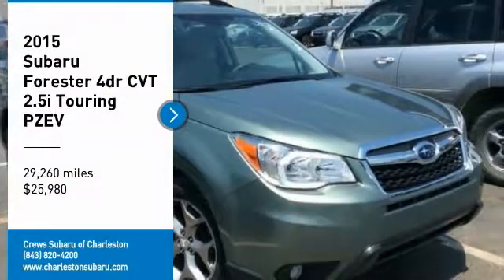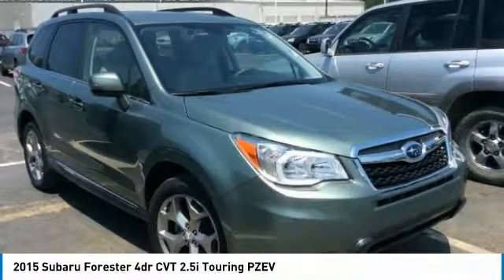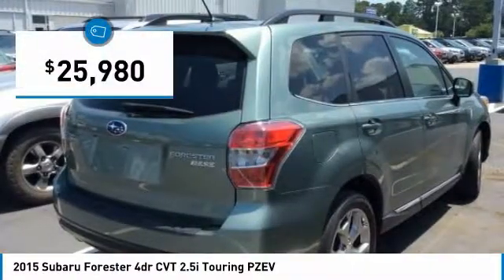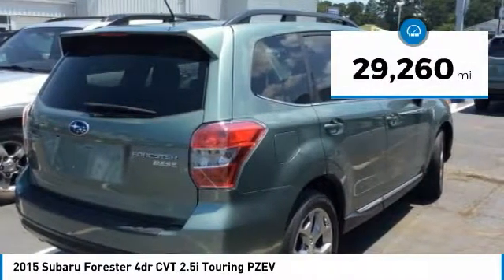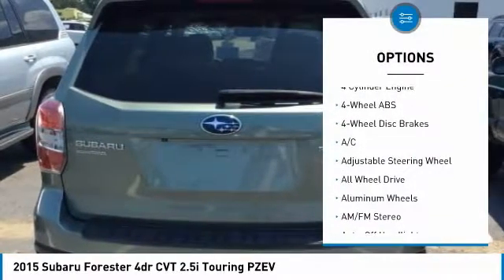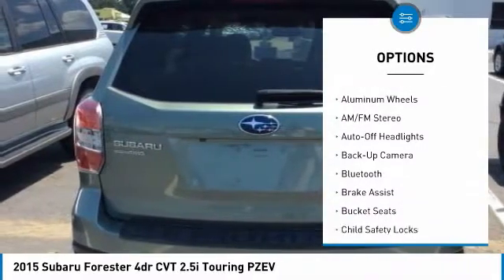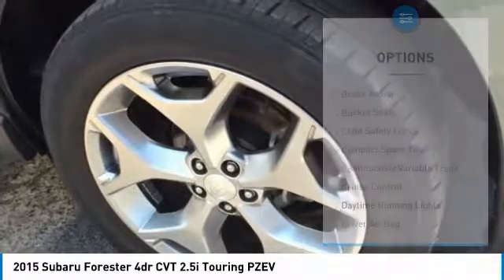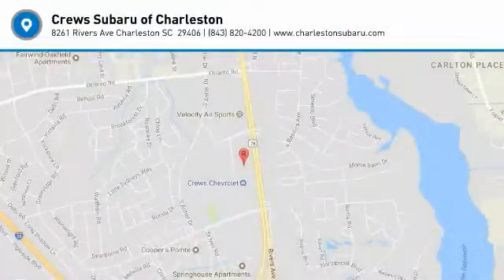2015 Subaru Forester Charleston SC, Ladson SC, hanahan SC, summerville SC P2272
2015 Subaru Forester 4dr CVT 2.5i Touring PZEV

Subaru Certified, Excellent Condition, CARFAX 1-Owner, LOW MILES - 29,260! FUEL EFFICIENT 32 MPG Hwy/24 MPG City! Nav System, Moonroof, Heated Leather Seats, Power Liftgate, Back-Up Camera, Keyless Start, EYESIGHT & NAVIGATION SYSTEM KEY FEATURES INCLUDE: Leather Seats, All Wheel Drive, Power Liftgate, Heated Driver Seat, Back-Up Camera, Dual Moonroof, Aluminum Wheels, Keyless Start, Dual Zone A/C, Heated Seats, Heated Leather Seats Rear Spoiler, Privacy Glass, Remote Trunk Release, Keyless Entry, Child Safety Locks. OPTION PACKAGES: EYESIGHT & NAVIGATION SYSTEM: Touch Screen GPS Navigation System, SD card map, 6.1 LCD navigation screen, SiriusXM NavTraffic (subscription required) and voice activated controls and navigation, EyeSight System, adaptive cruise control, low speed pre-collision braking control and vehicle lane departure warning, Radio: HD AM/FM Stereo w/Single CD Player, MP3/WMA file capability, Radio Broadcast Data System (RBDS), Bluetooth audio streaming connectivity, Bluetooth hands-free phone connectivity, iPod control capability, iTunes tagging capability, USB port, SMS text messaging capability, SiriusXM satellite radio (subscription required), 3.5mm auxiliary input jack, 8 speakers and roof mounted audio and satellite antenna, Aha Infotainment, Smartphone Integration. Serviced here, Non-Smoker vehicle, CLEAN CARFAX AND ONE OWNER TRADE-IN. PURCHASE WITH CONFIDENCE: 152-Point Inspection, 7-year/100,000-mile Powertrain Plan, 24-Hour Roadside Assistance, Carfax Vehicle History Report, NO Deductible, Trip-Planning Services OUR OFFERINGS: You've got a friend in the car business. Pricing analysis performed on 6/25/2018. Horsepower calculations based on trim engine configuration. Fuel economy calculations based on original manufacturer data for trim engine configuration. Please confirm the accuracy of the included equipment by calling us prior to purchase.